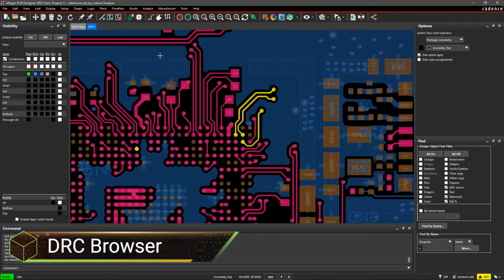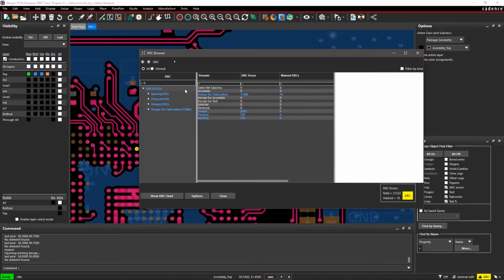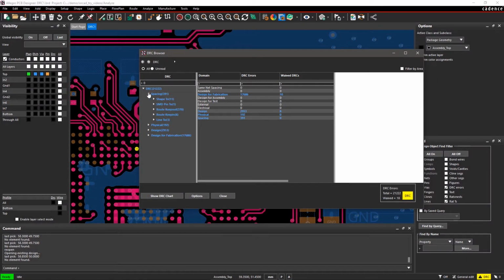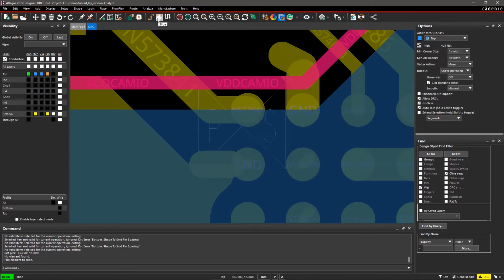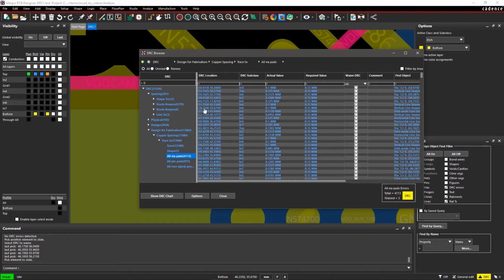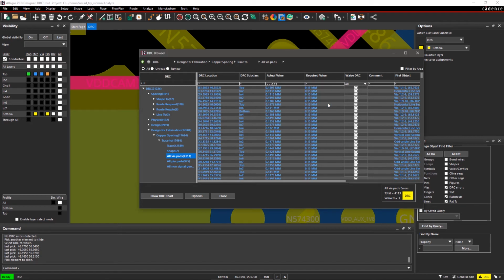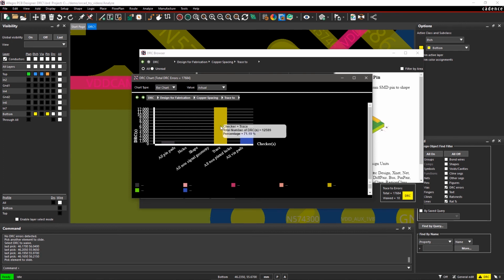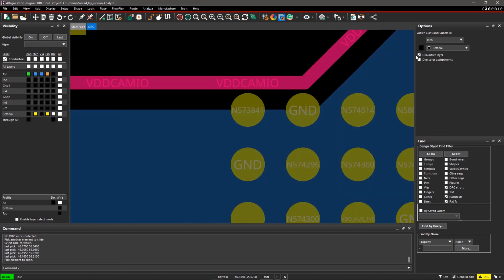How to find and fix design errors in the PCB using DRC Browser | Allegro PCB Designer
A complex PCB consists of thousands of components and connections across a multi-layer board. It's critical to ensure all design rules are followed to produce an error-free design and improve production yield. With Allegro DRC browser technique you can easily locate, review and work on any design errors.